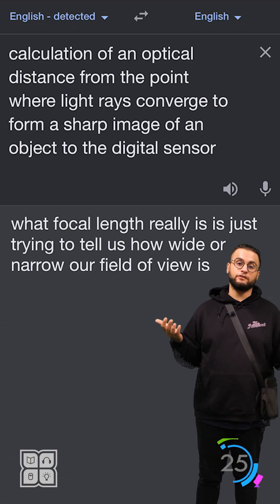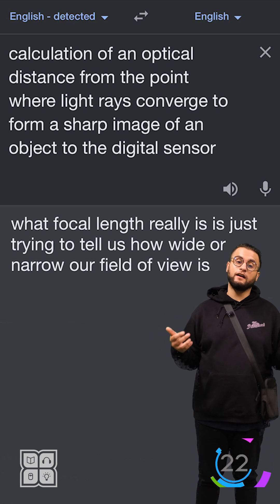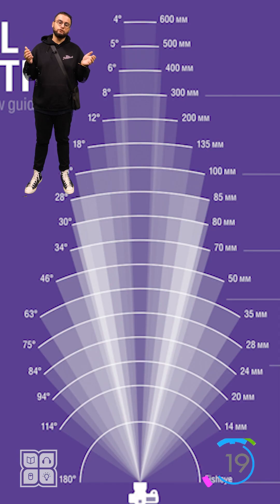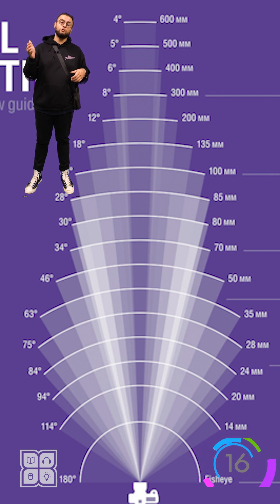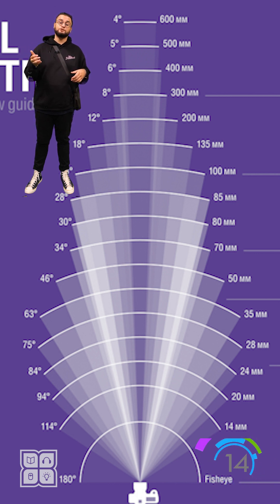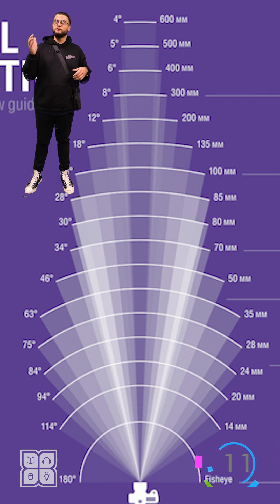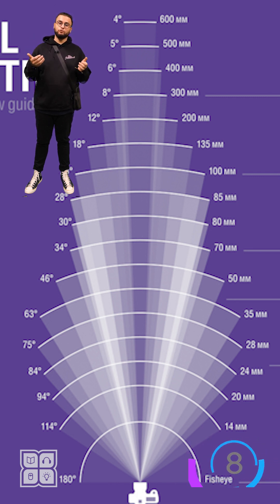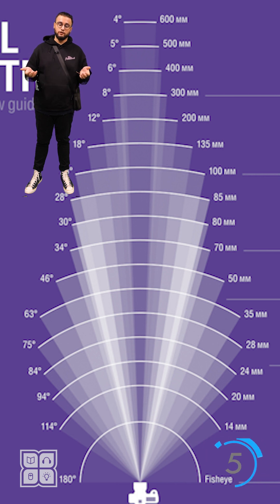What is Focal Length?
Curious to learn the science behind zooming on your lens? Our Learning Lab Specialist, Ramis, is here to help explain what focal length is! This simple yet complex subject can help you better understand how to use your lenses to their full potential. If you're interested in photography, the call for entries for GCPL's Photo Annual is now open.